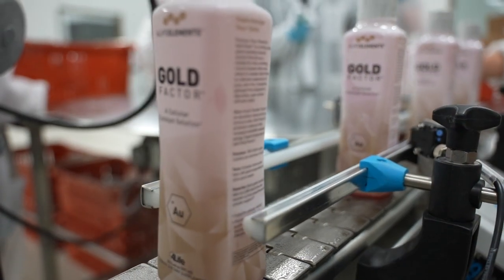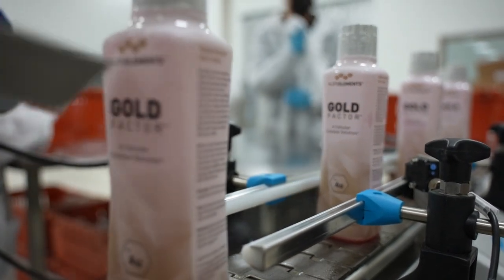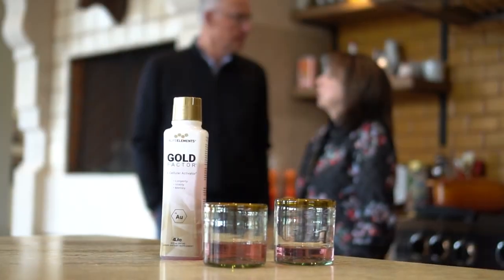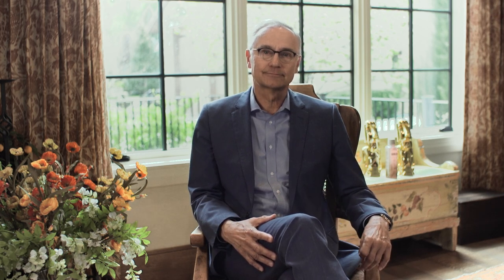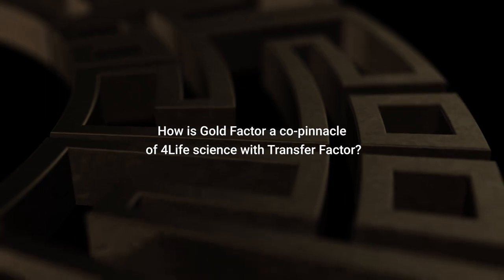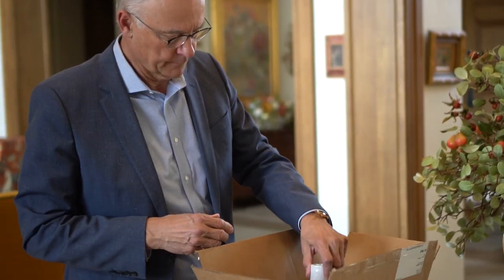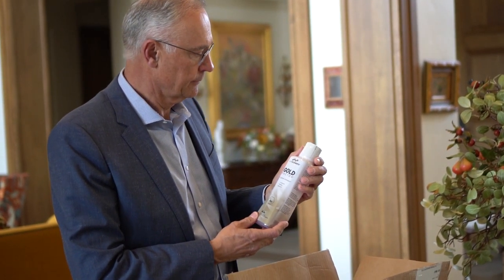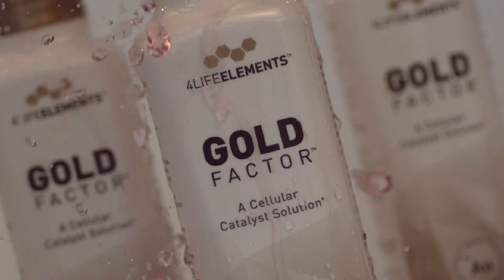Gold Factor 1 Year Anniversary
4Life offers supplements that support immune system health, body transformation, and general wellness. Achieve your healthy lifestyle goals with 4Life Transfer Factor® products to help you burn fat, build muscle mass, and more. Purchase products as a customer, or build your own business as a 4Life distributor.*

4Life Transfer Factor Science encompasses the research, technology, and innovation of products that educate your immune cells, supporting your immune system’s ability to recognize, respond to, and remember potential threats. 4Life Transfer Factor products are patented, certified, and highly researched. 4Life Transfer Factor is sourced in three proprietary ways to provide a wide range of personal immune system support.